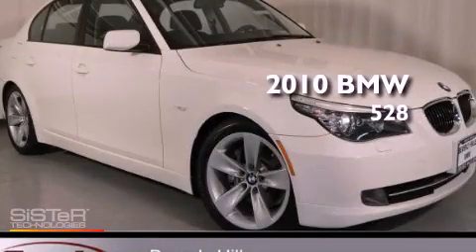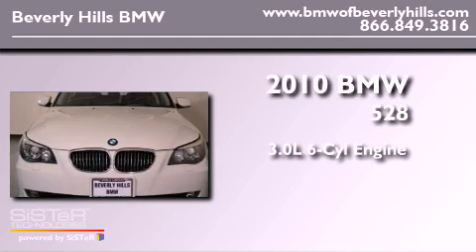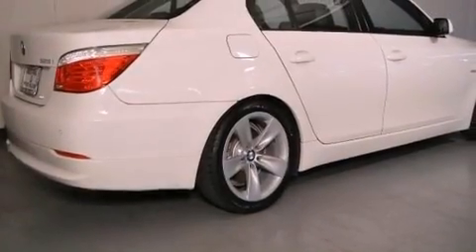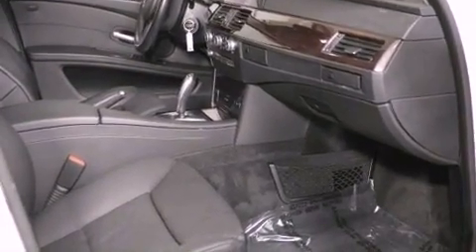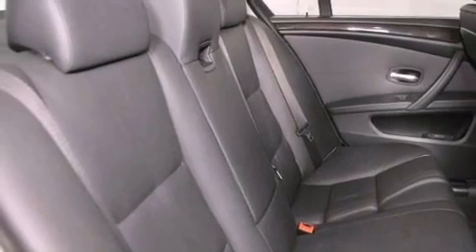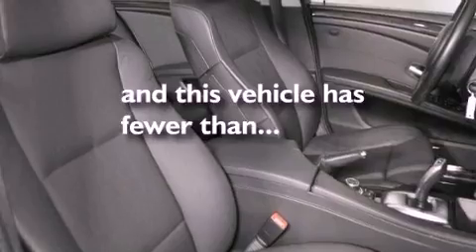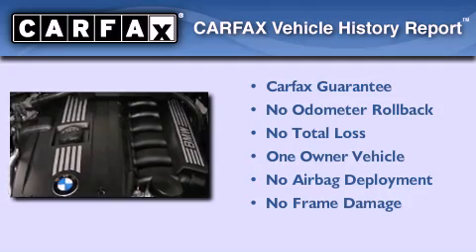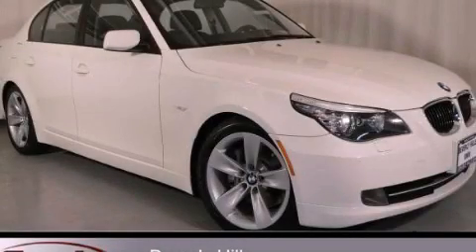2010 BMW 528 Certified Beverly Hills CA 90036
Year : 2010
 Make : BMW
 Model : 528
 Engine : 3.0L I-6 cyl
 Trans . : Automatic
 Exterior : White
 Miles : 30,110
 Interior : Black

 2010 BMW 528 Beverly Hills CA